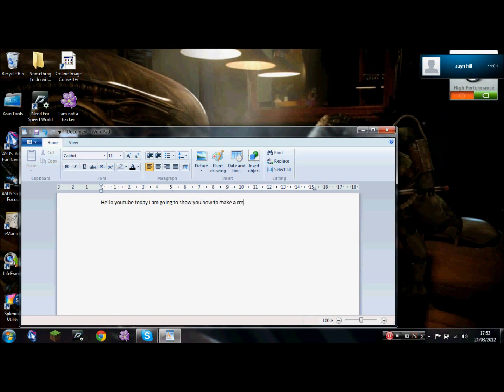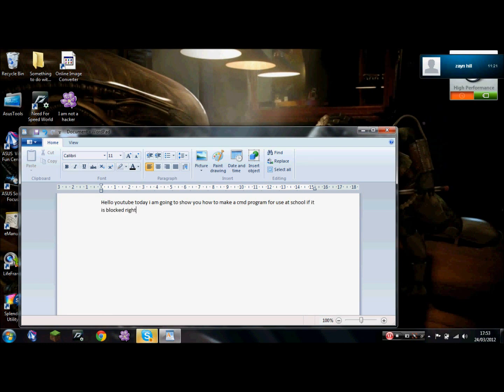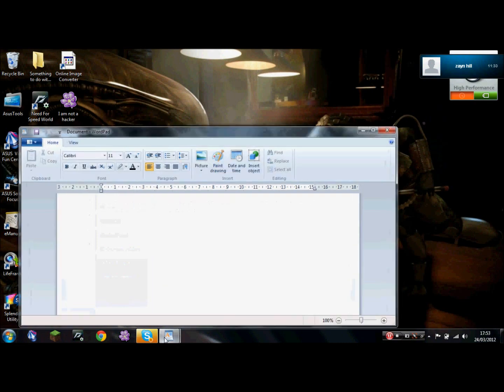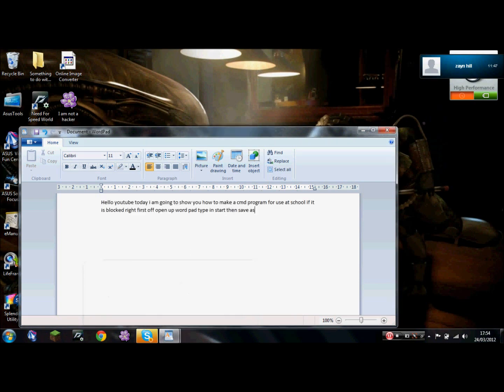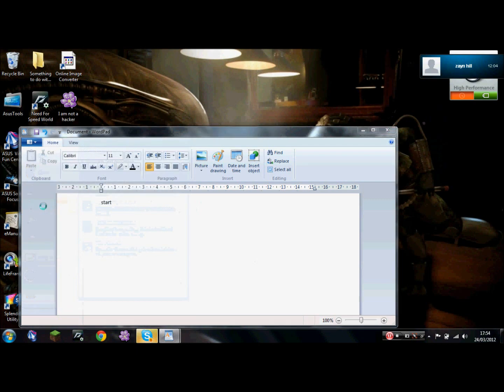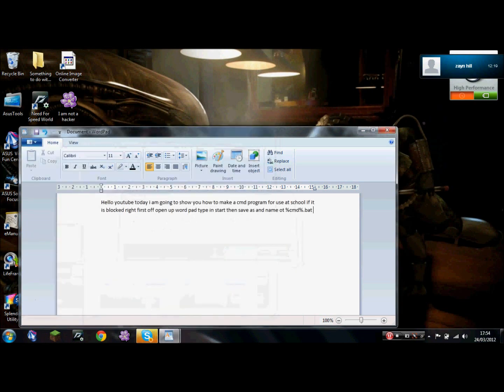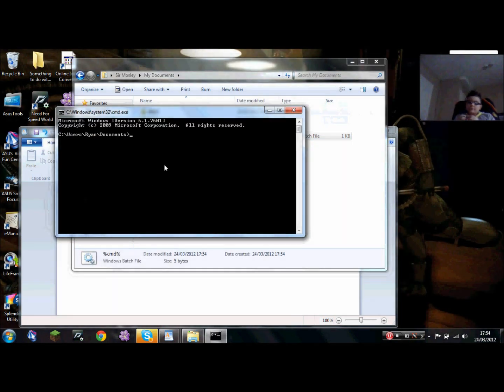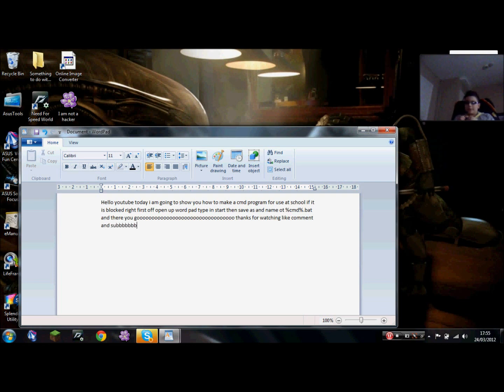How to make a CMD program for school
This program will work at school if you're school has blocked the normal CMD